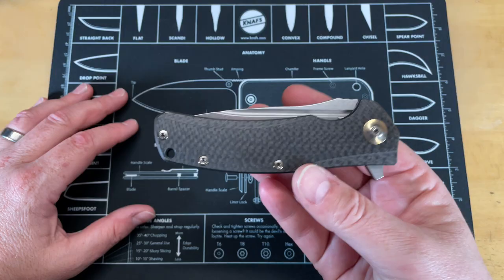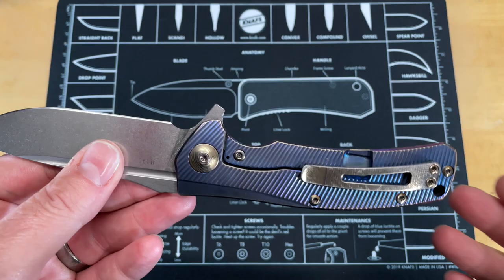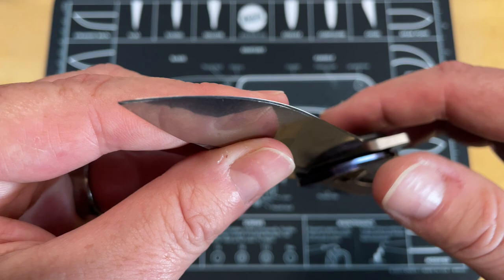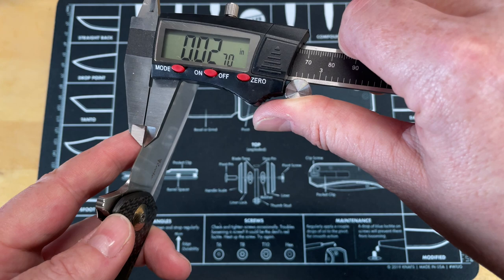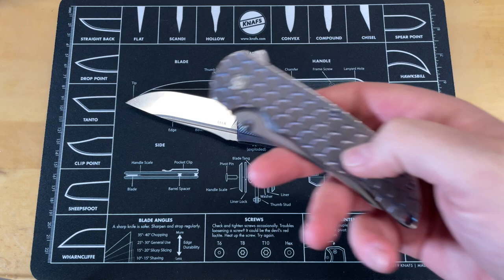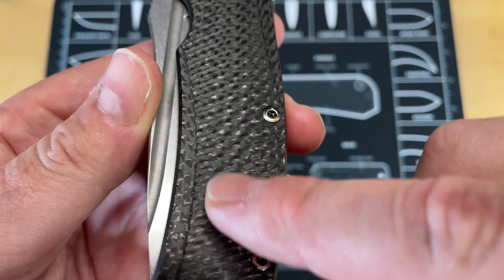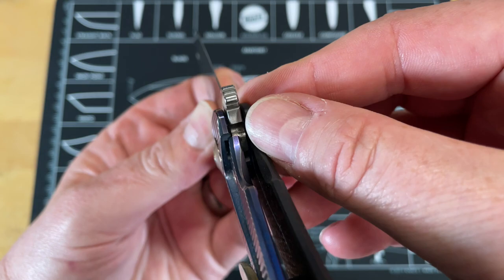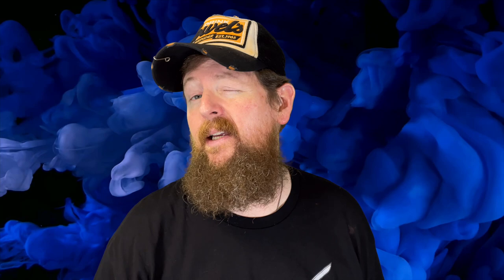REATE HORIZON D | IS IT STILL THE BEST PRODUCTION KNIFE I'VE EVER PURCHASED?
WELL IS IT

1000/6000 grit combo
600/2000 grit combo